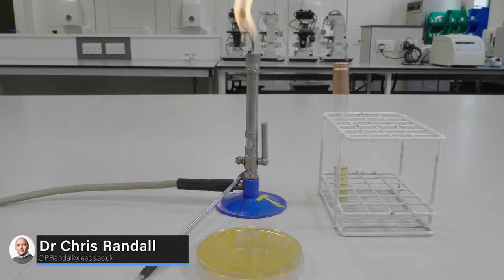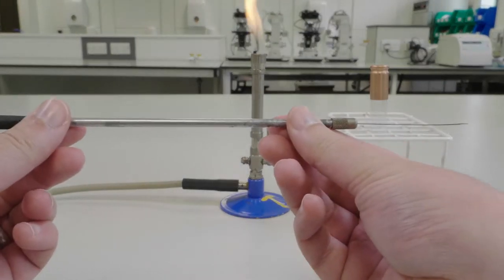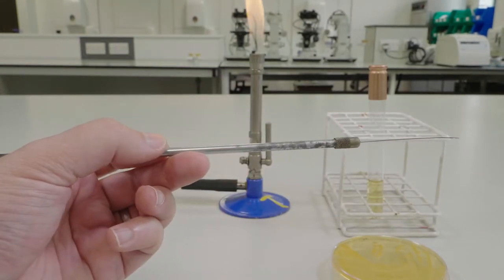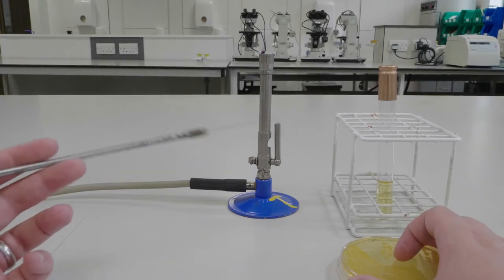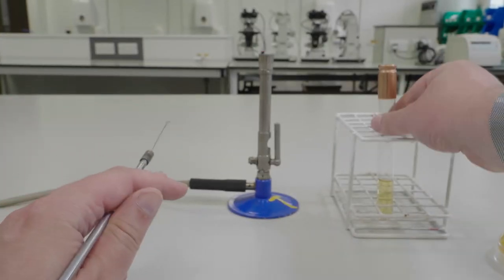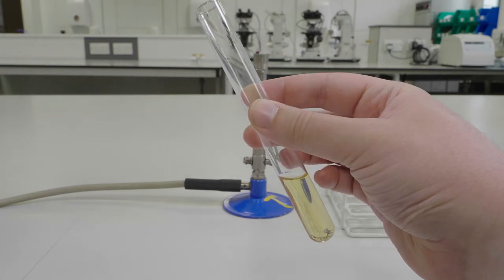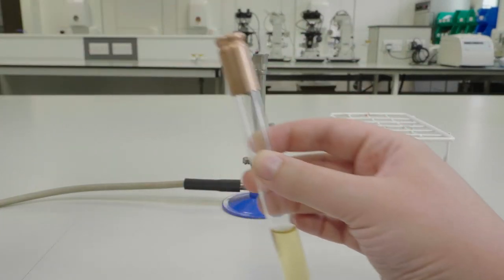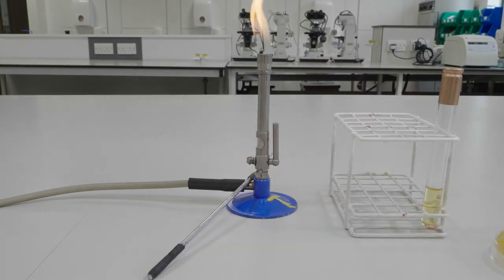Inoculating a broth